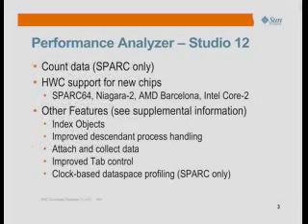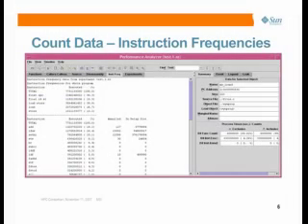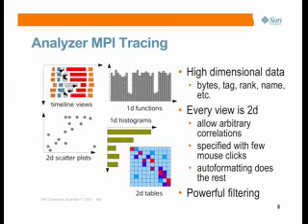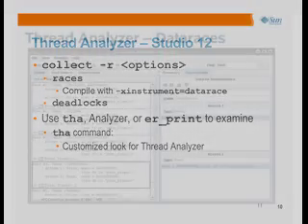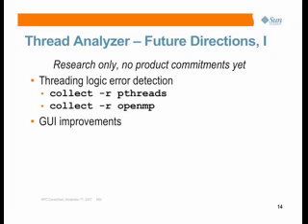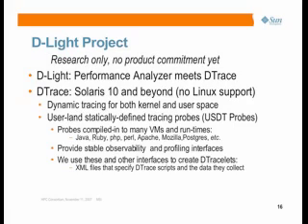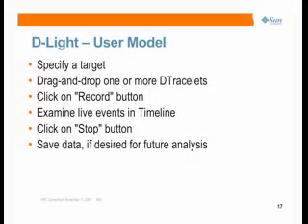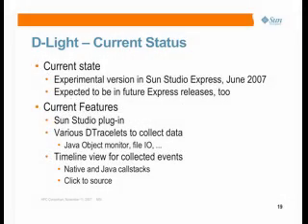What's New in the Sun Studio Performance Tools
Presented by Marty Itzkowitz, Project Lead for the Performance Analyzer, Sun Microsystems, this presentation discusses the latest Sun Studio performance tools. This presentation was part of the Sun HPC Consortium held Nov 10, 2007 in Reno, Nevada.